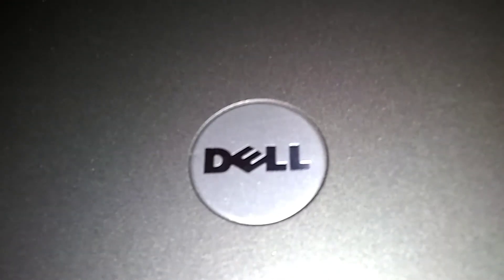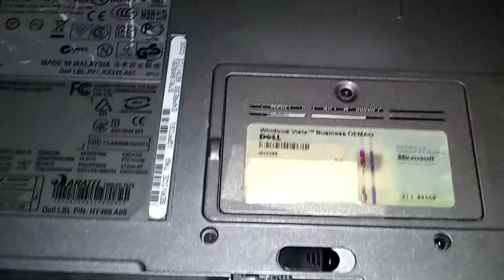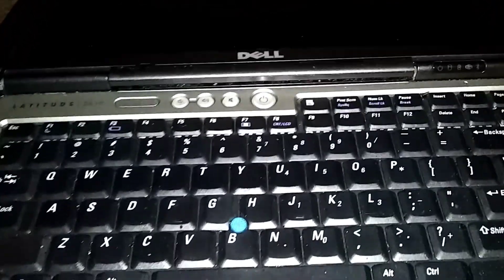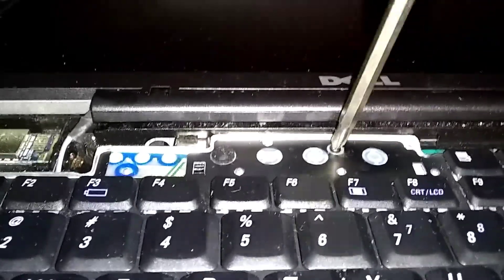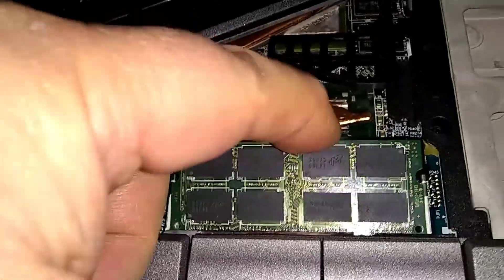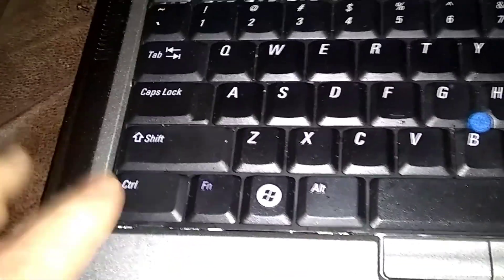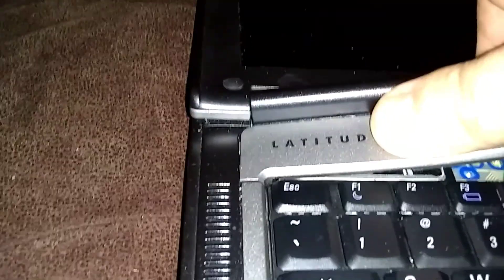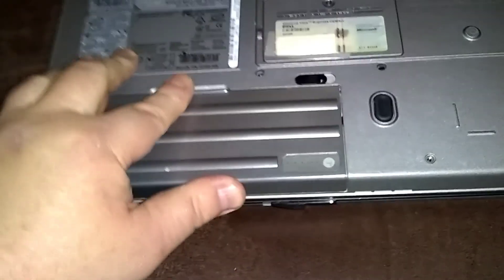How-to Replace/Upgrade Memory/Ram Dell Latitude d620 d630 d820, Nervous Nick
How-to Replace/Upgrade Memory/Ram Dell Latitude d620 d630 d820, Installing/Replacing Ram/Memory Dell Latitude, Nervous Nick

Link to Nervous Nick's, Most Popular Video's:
HP Computer and Laptop Store
HP Weekly Deals!